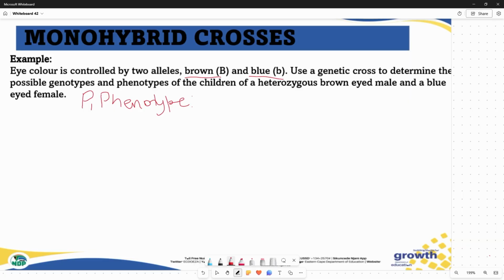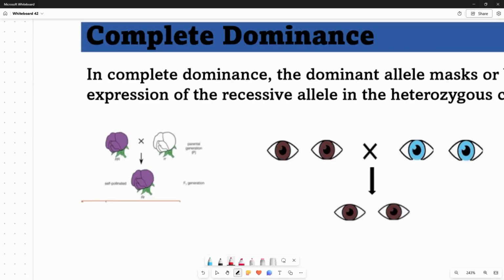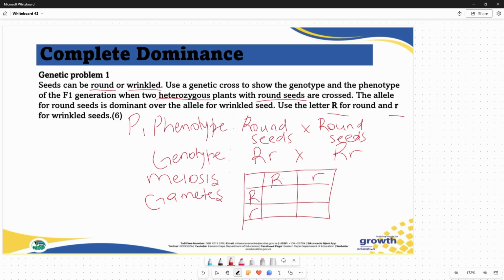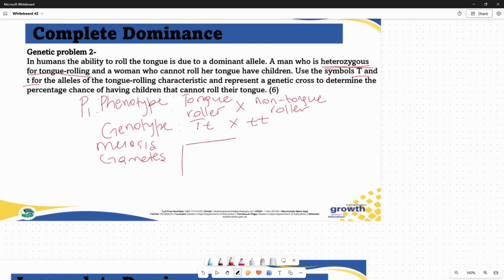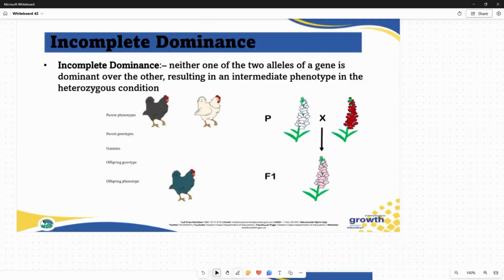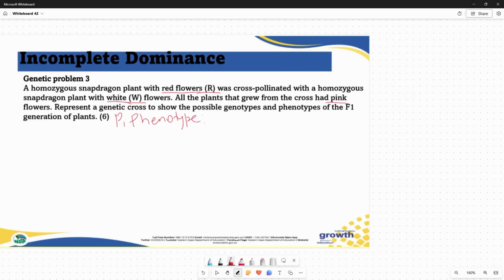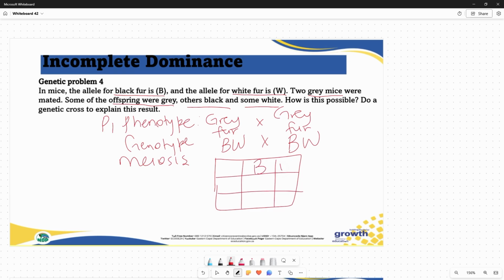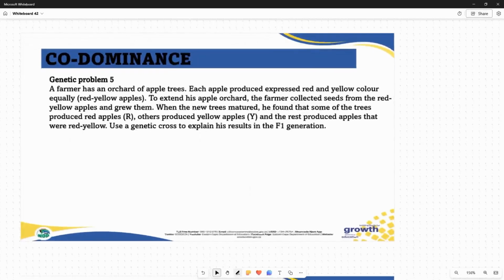Grade 12 Life Sciences - Monohybrid Crosses